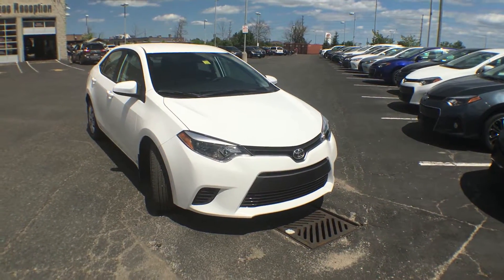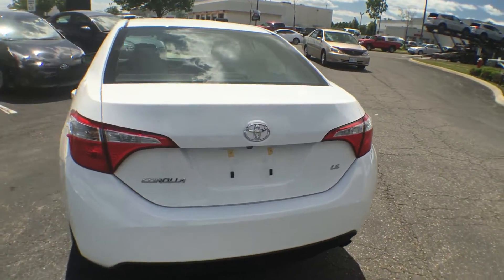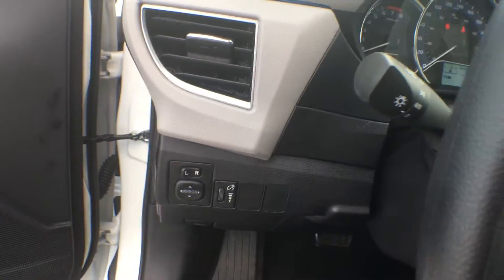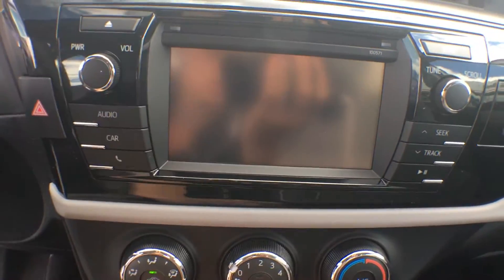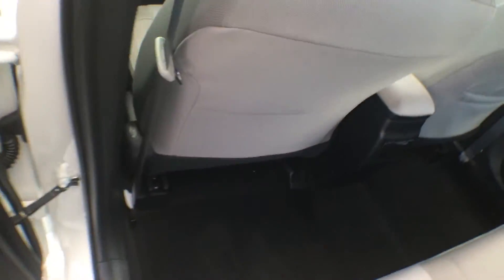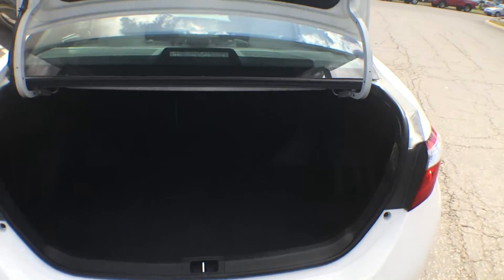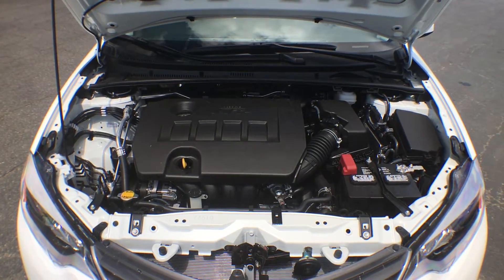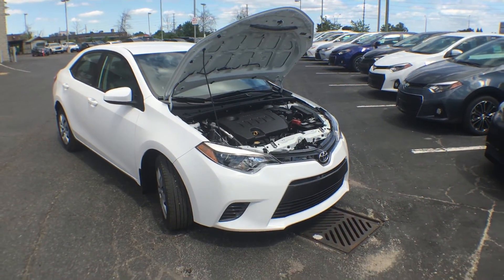2016 Toyota Corolla LE Standard Package- Brampton ON- Attrell Toyota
2016 Corolla LE in "Alpine White." 6.1" touch screen with integrated AM/FM Radio, CD player, hands free Bluetooth and back up camera. Keyless entry, automatic headlights, variable intermittent windshield wipers and a/c. Heated front bucket seats, rear fold down armrest, ECO indicator and 16" steel wheels. 1.8L, 4-cylinder, DOHC, 16 valve, dual variable valve timing with intelligence (Dual VVT-i). 132HP @ 6000rpm. 7.3L/ 100km fuel efficiency.

Attrell Toyota
110 Canam Cres.
Brampton ON
L7A 1A9